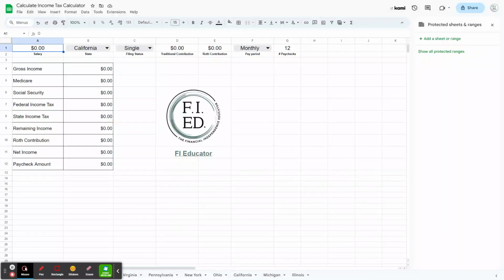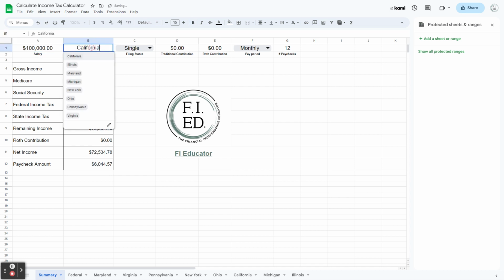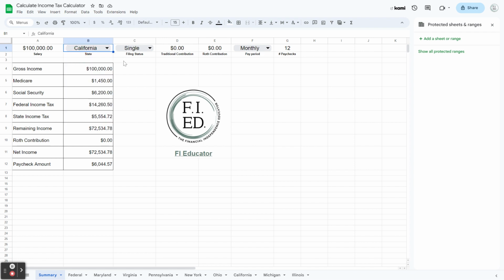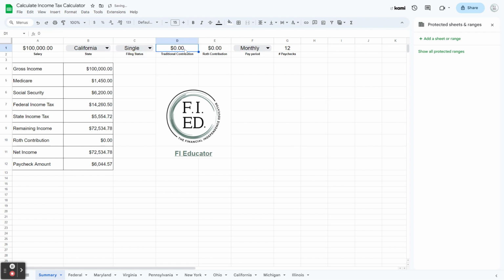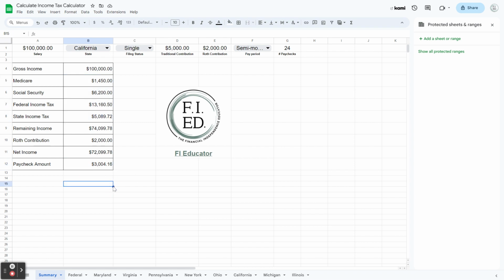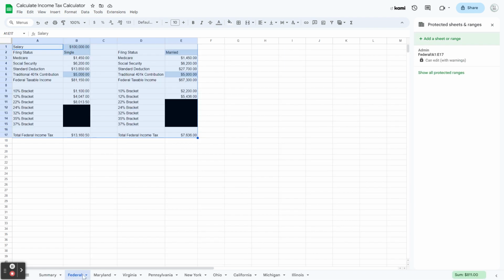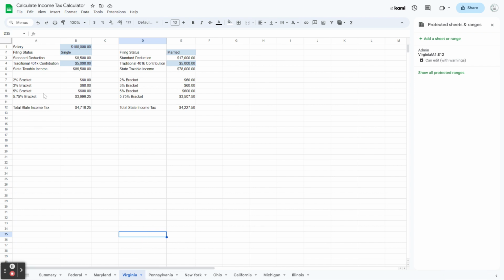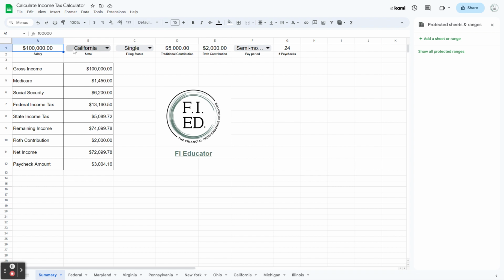Calculate Income Tax Calculator on Google Sheets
Are you looking for a quick way to help students figure out what their net income would be from a starting salary, that includes FICA, Federal, and State Income Tax, as well as Traditional and Roth contributions?